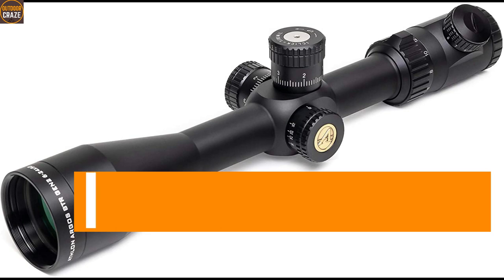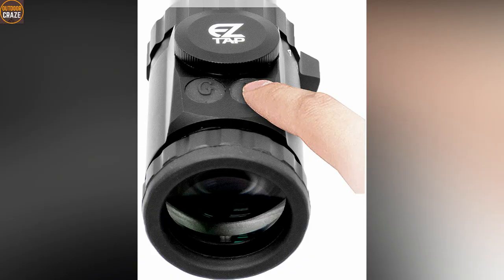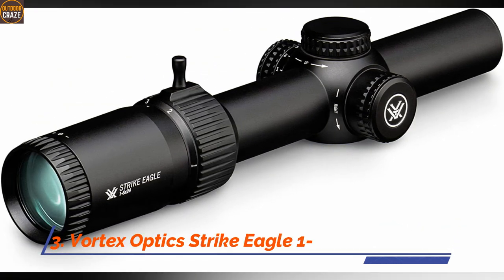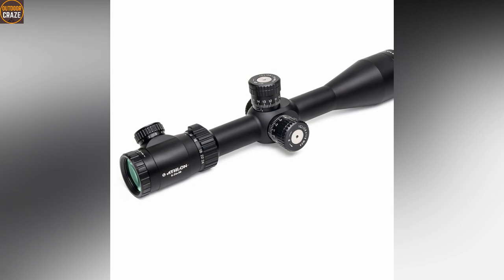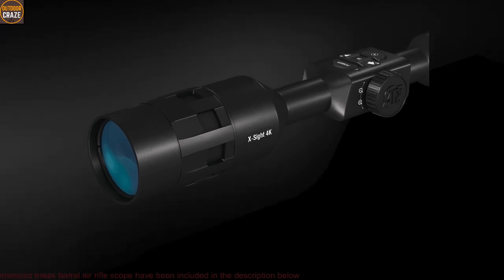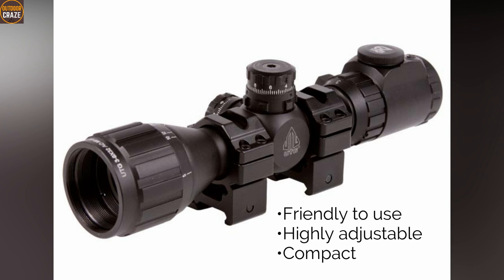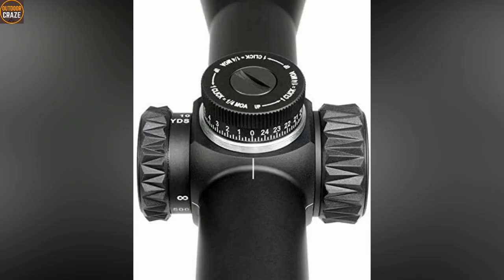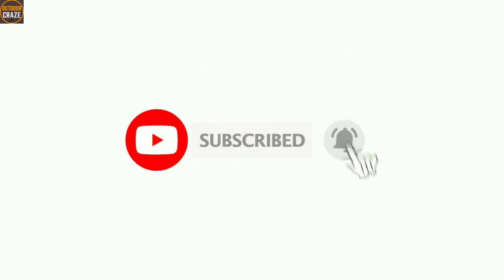Top 10 Best Break Barrel Air Rifle Scope 2024 (That You Didn’t Know Existed!)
This video will dive into the top 10 best break barrel air rifle scopes to provide you the thorough options that you need for your airgun.

✅ 00:00 Intro
✅00:56 UTG 3-12X44 Compact AO Scope
✅01:50 Hawke Vantage IR 12X50 AO Riflescope
✅02:45 Vortex Optics Strike Eagle 1-6X24 Riflescope
✅03:39 Athlon Optics, Argos BTR 6-24X50 Riflescope
✅04:34 UTG 4-16X40 AO Hunter Scope
✅05:25 ATN X-Sight 4K Pro Smart Day/Night Riflescope
✅06:22 UTG 3-9X32 1” BugBuster Scope
✅07:11 CenterPoint Optics 6-20X50 AO Scope
✅07:54 MEOPTA Optika6 3-18X50 Hunting Riflescope
✅ 08:48 Pinty 3-9x40 Riflescope

Always, a break barrel air rifle will require an airgun-rated scope.
Break barrel air rifles are known to generate some serious bidirectional recoil that also comes intense. So, just any scope won’t last on these types of air rifles.
If you use an ordinary riflescope, it wouldn’t take long before it crumbles from the vibrations and fierce recoil. Only airgun scopes can stand the test of time due to the intense double recoil of the break barrels.
This is Outdoor Craze Channel where I talk about different best air rifle, best pellet rifles, best air pistols, best airguns, best hunting air rifle, 22 air rifle, .177 air rifle and other cool stuff.